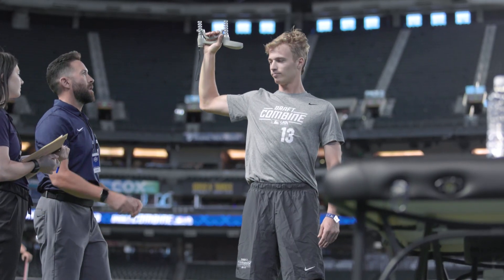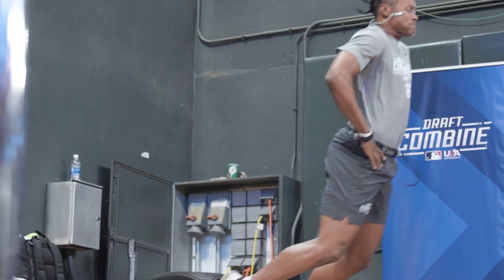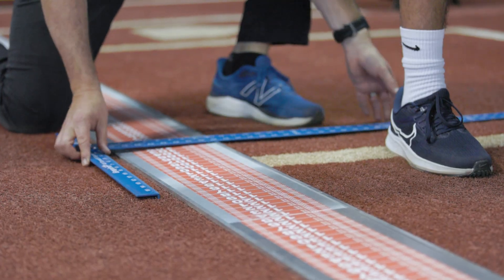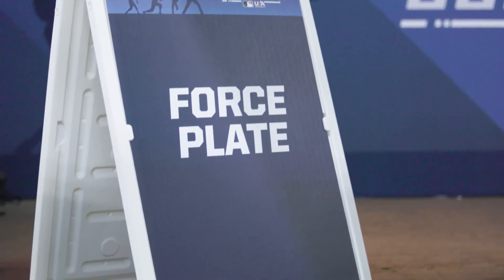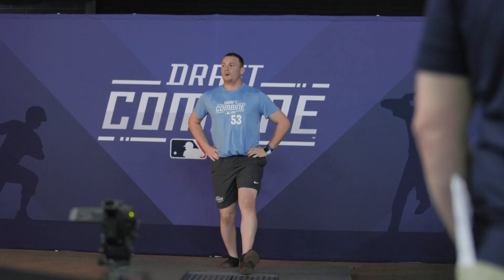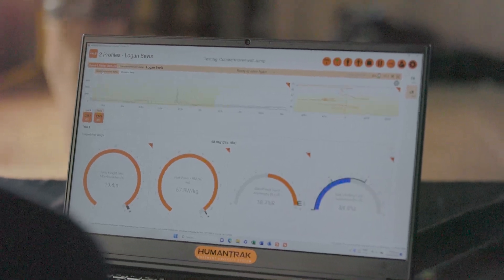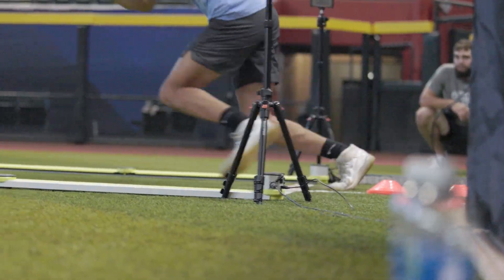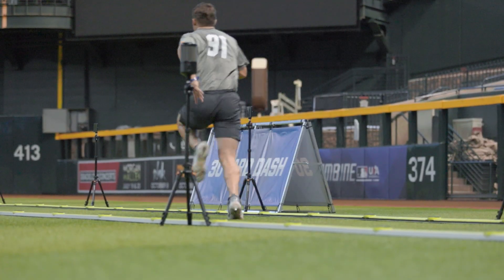MLB DRAFT COMBINE - Performance Assessments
Find the latest USA Baseball news at usabaseball.com.

For gear and more: USABaseballShop.com